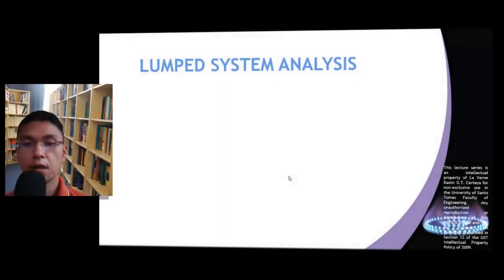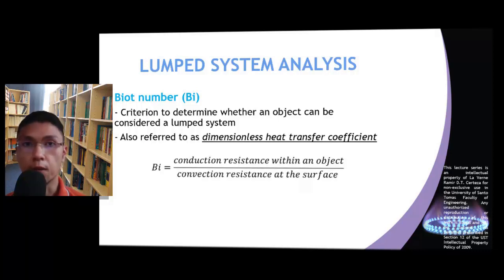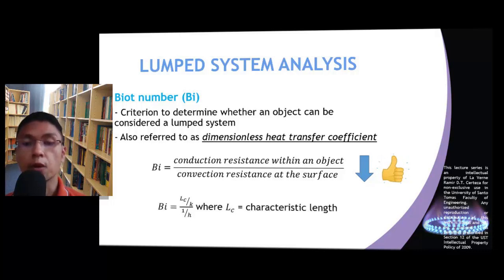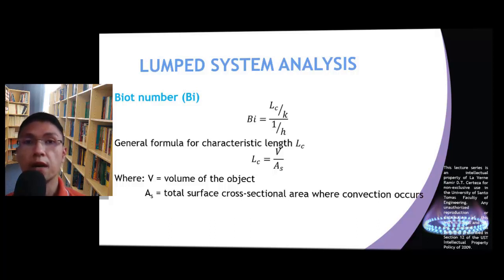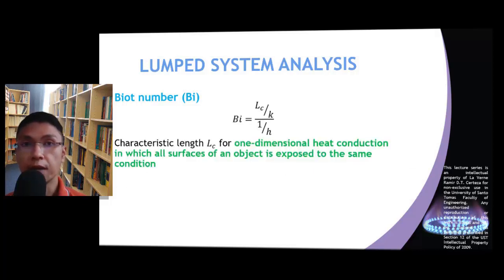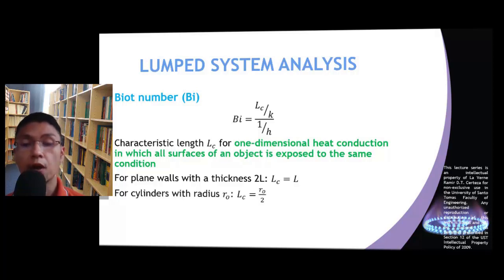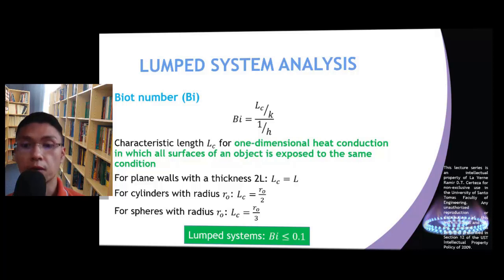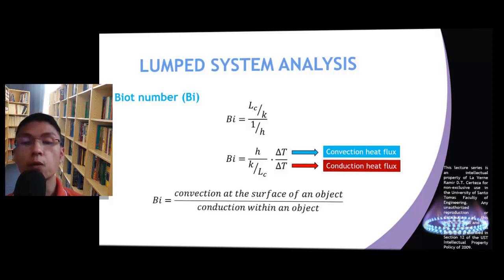4.2 Biot Number